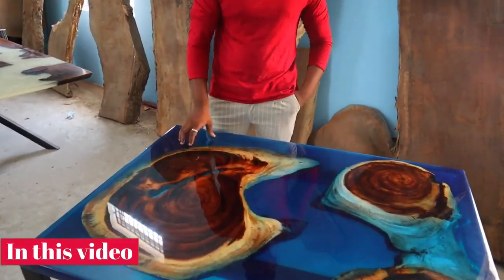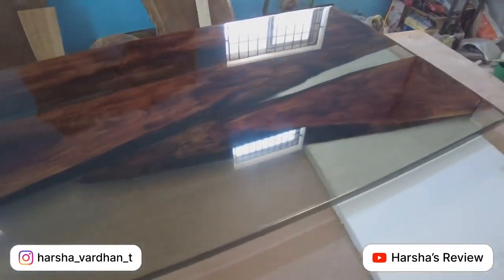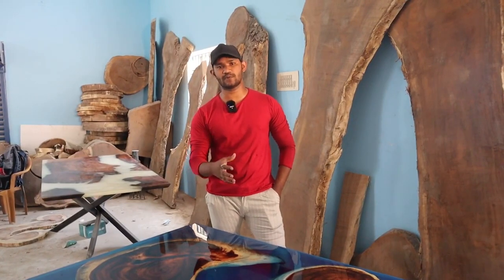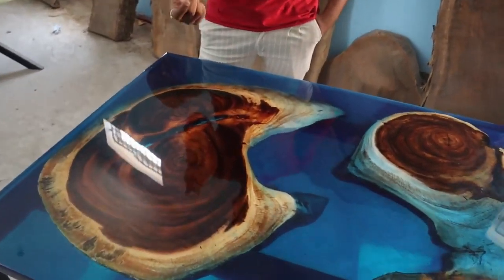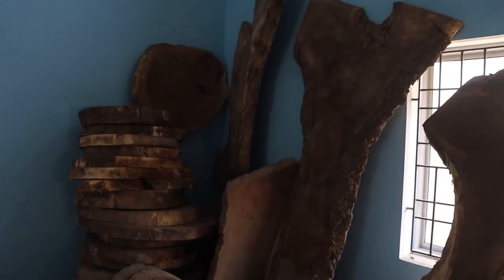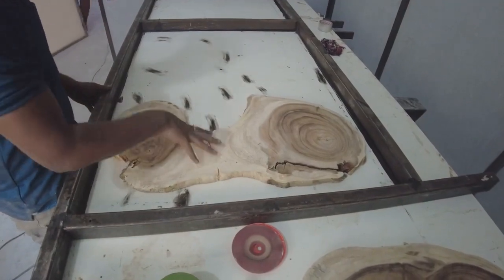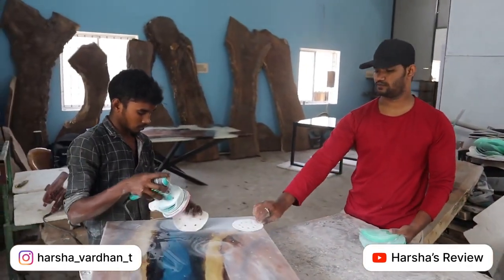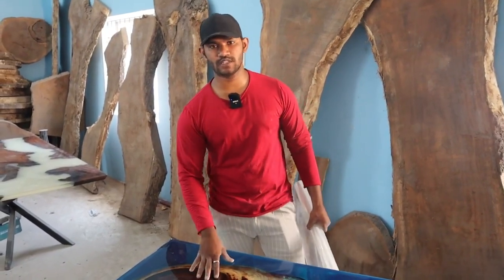Epoxy dinning table,epoxy wall clock,epoxy art,epoxy work shop,epoxy coffee table , center table.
Suzerain epoxy decors makes each table with dedication and involvement, particularly this includes lot of art work to create the contempered with colored side table. This concept center table or tipoi made with Walnut colored wood which is beautified with colored pigment . The resin beach concept table is brand new and the contemporary design would be a unique addition to your home. With its perfect combination of style and function this piece of furniture is sure to be the star of any room.

SUZERAIN EPOXY DECORS

Corporate Office: NO.31 ARIGNAR ANNA INDUSTRIAL ESTATE,VANAGARAM

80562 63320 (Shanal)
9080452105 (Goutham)